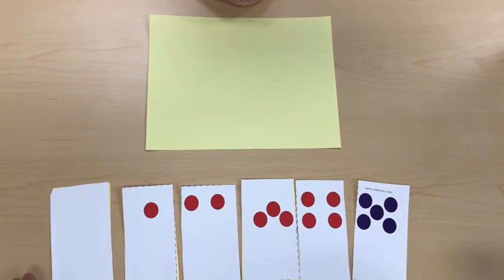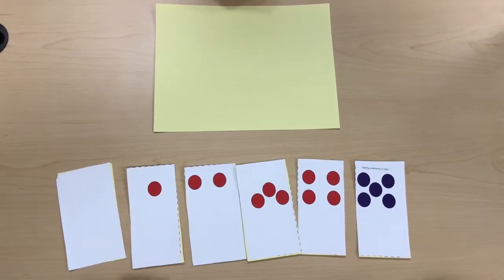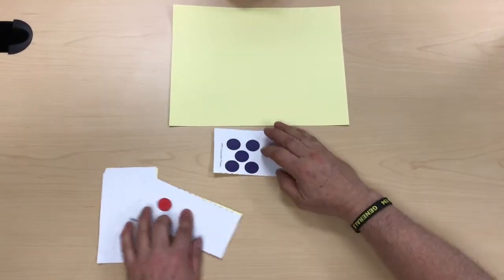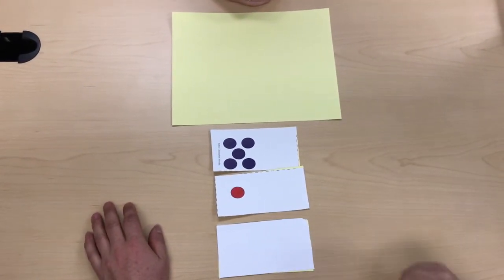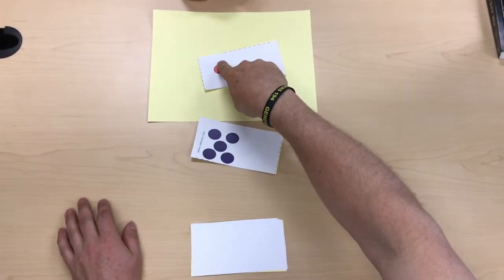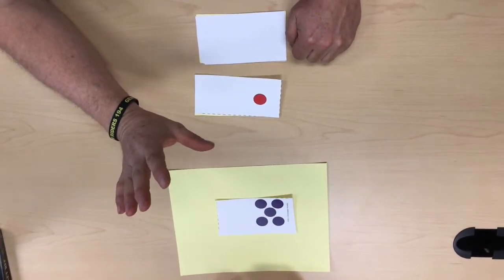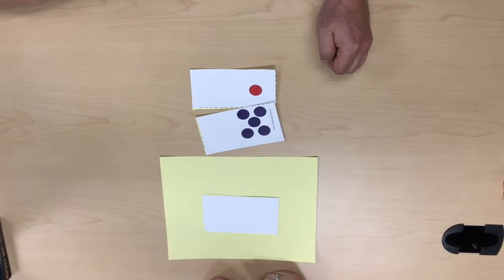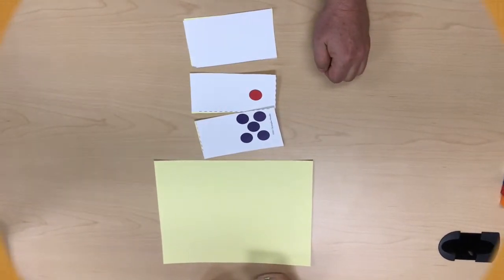Encode Numbers Without Abstract Symbology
Teach students to associate a modeled quantity of 0-5 fingers with an associated Icon pattern that they then name, and quantify with their own fingers.